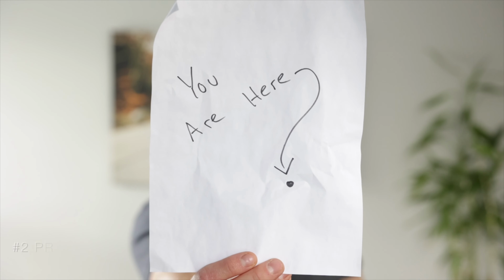10 Things I Bring to every wedding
I go through what I call my "emergency kit" in my camera bag. These are some very useful things I bring to every wedding that has made me look like the best photographer ever. Here's a little secret, nothing in this kit has anything to do with photography.

Cameras I Use:
Canon R5
Canon R6

Lenes I Use:
Canon RF 28-70 f/2
Canon RF 15-35 f/2.8
Canon RF 100-500 f/ 4.5-7.1
Canon EF 70-200 f/2.8
Sigma Art 35 f/1.4
Sigma Art 50 f/1.4
Sigma Art 85 f1.4
Canon ef to rf adapter

Flashes I Use
Godox V860 (Canon)
Godox AD200
Godox 600 TTL

Equipment I use YouTube recording:
Canon R6
Light - Amaran 100x
Softbox - Godox 32” Umbrella Octagon Softbox
Audio - DJI Mic
Lav Mic

Misc Equipment:
Drone - DJI Air 2S
Gimbal - DJI Ronin S
Gimbal - DJI Ronin s3 (Newer version)
Travel Backpack Camera bag
Shoulder Camera Bag
Rolling Bag